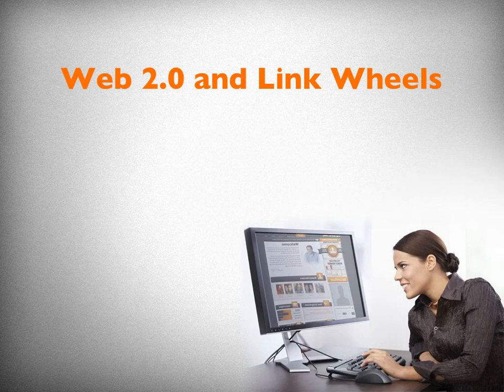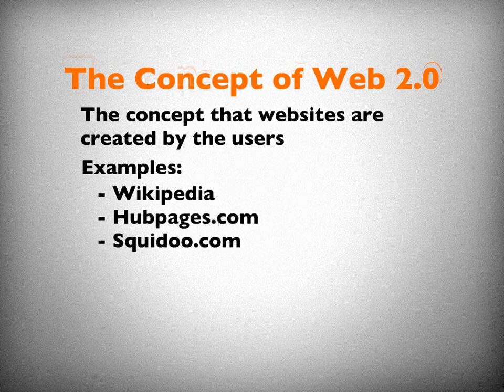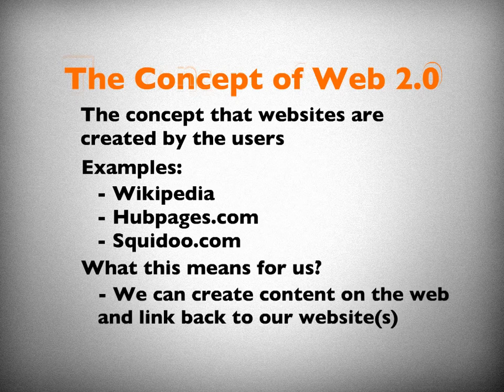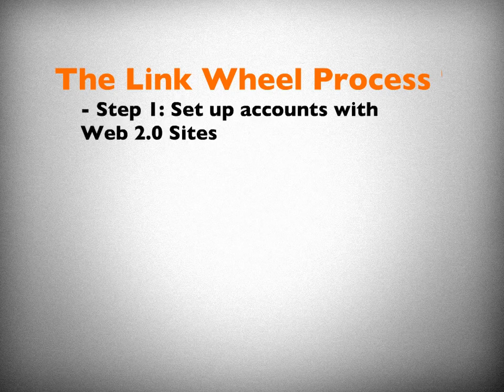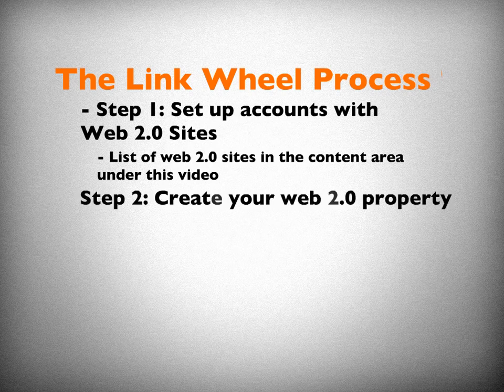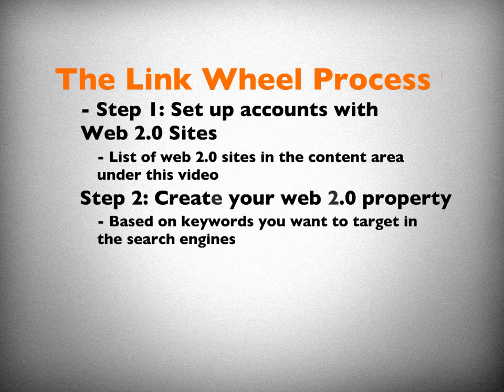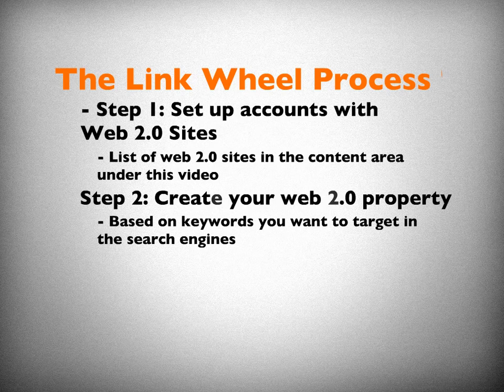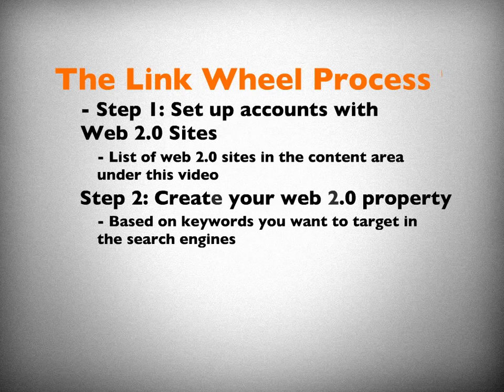Web 2 & Link Wheels